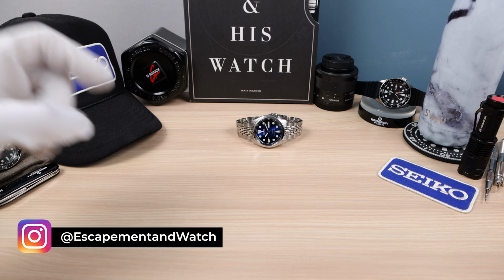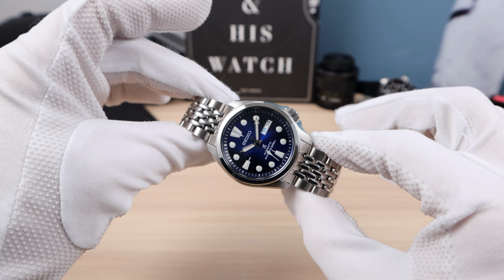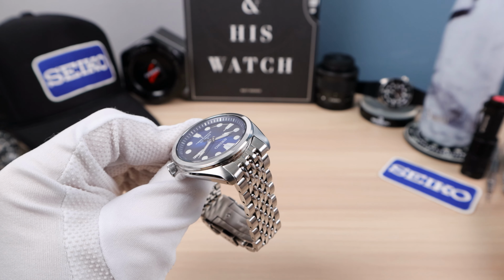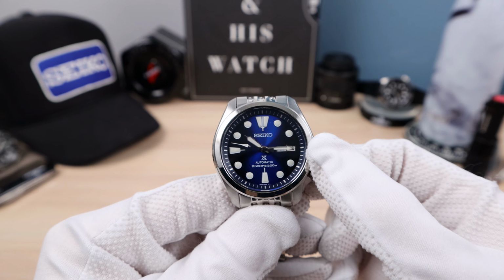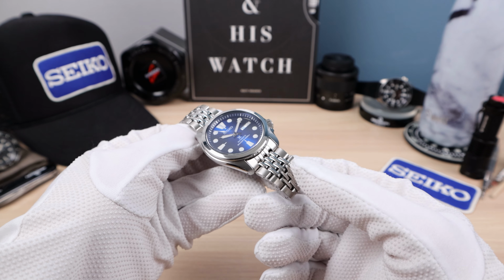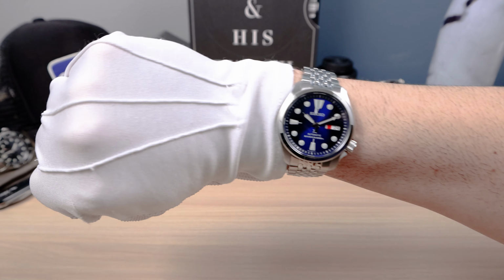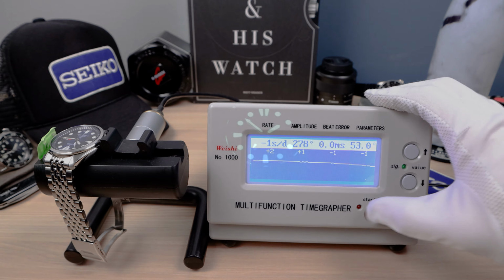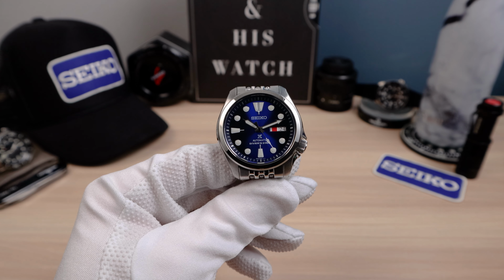The SEIKO 5 has been Perfected! (Dark Knight)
or Buying me a Coffee? Thank you!!!

Thank you for all your support! I really really appreciate it!!! It will help me keep the channel running!